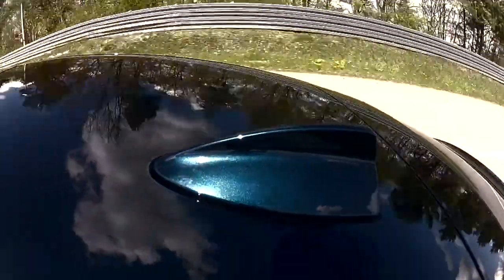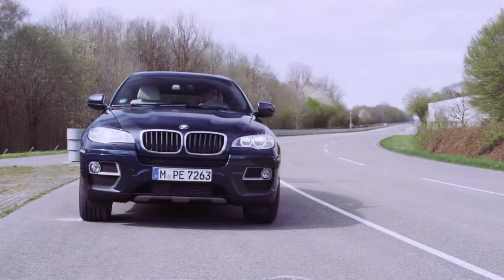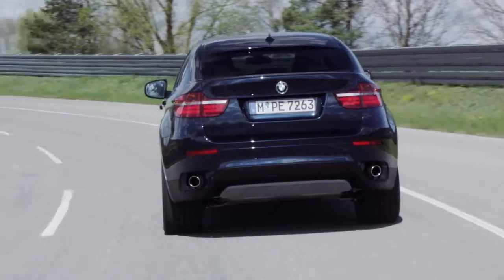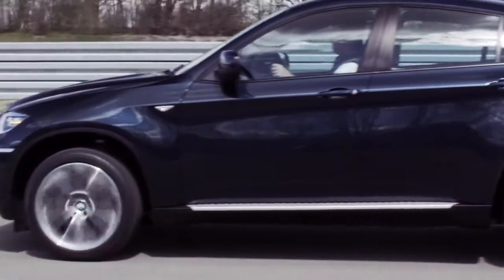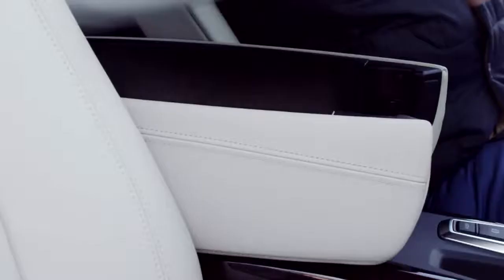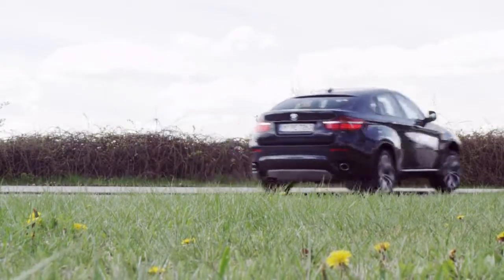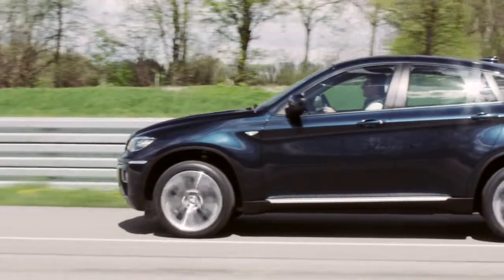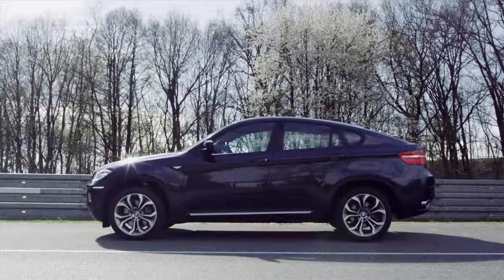BMW X6 2012